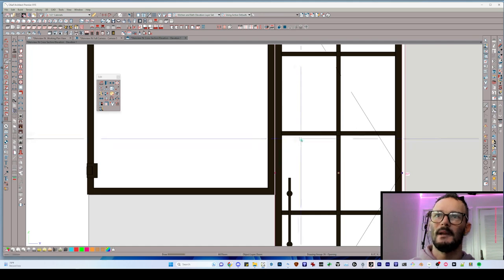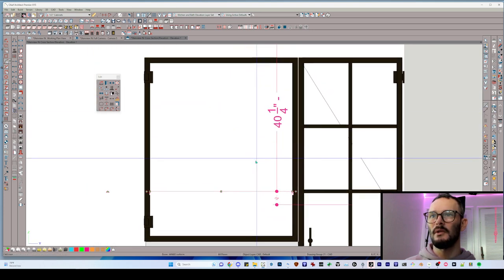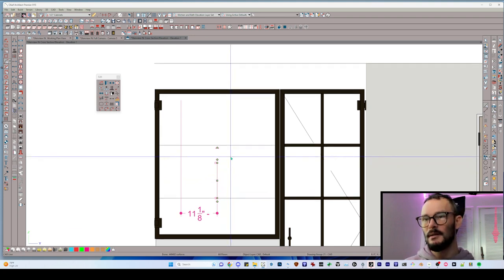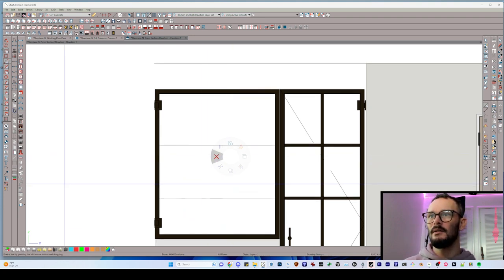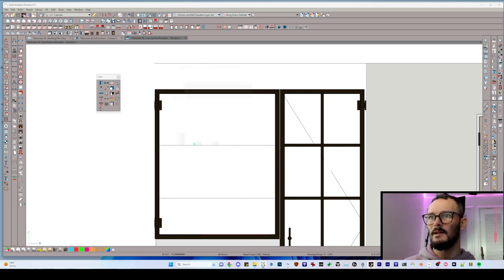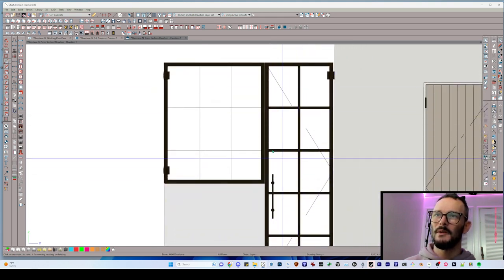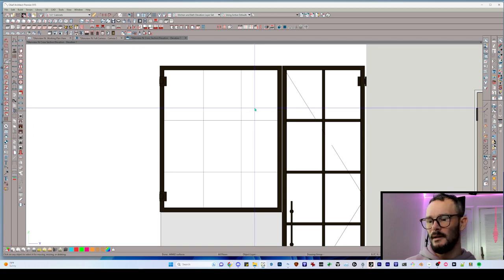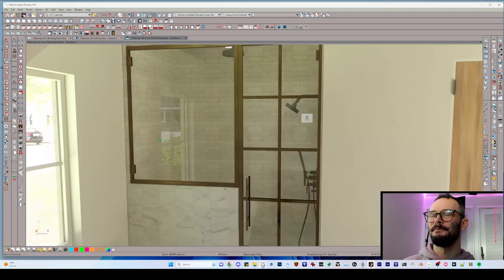CA SHORTS-Custom Shower Grid Doors -Chief Architect X1f